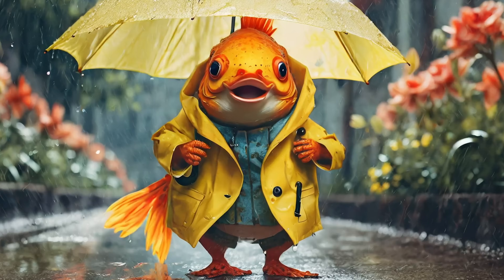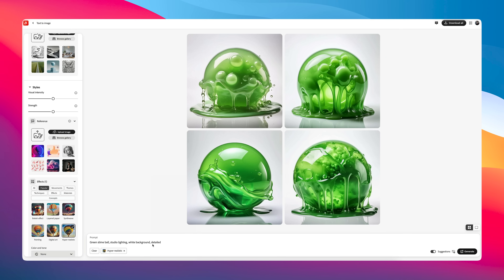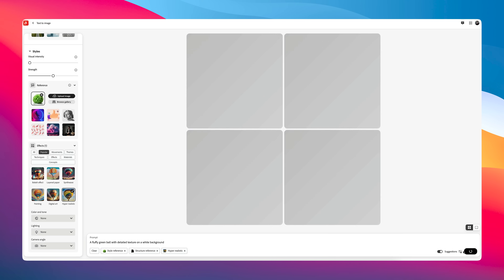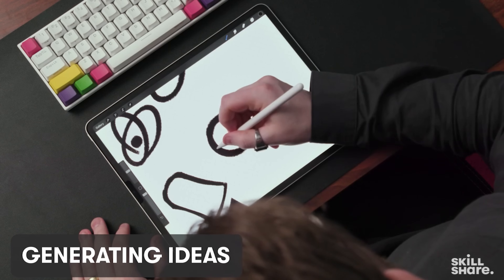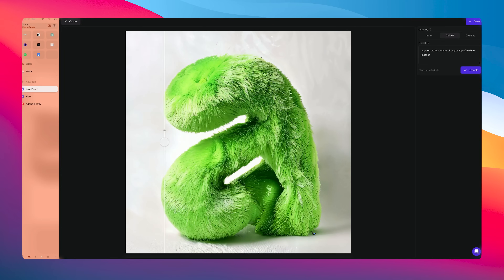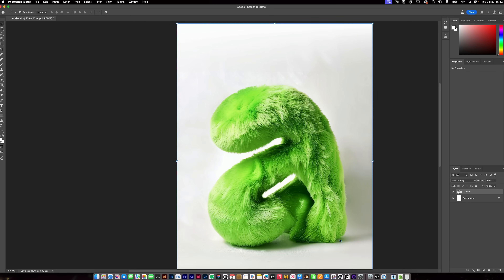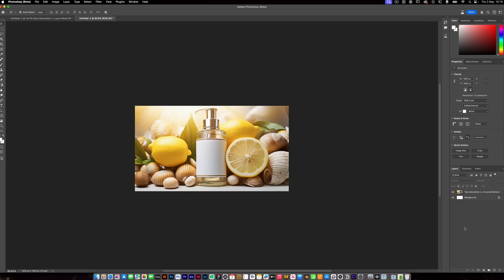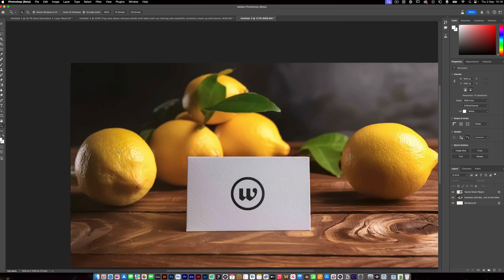Adobe Firefly V3: A Complete 3D Tutorial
Discover the Firefly Model 3, a revolutionary tool for unleashing 3D creativity with generative AI technology.

🔗 Links